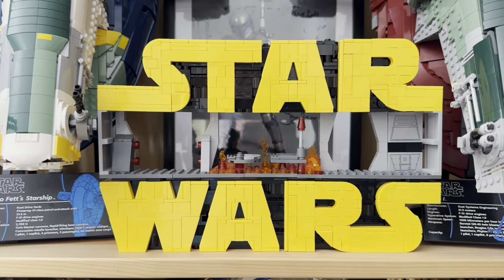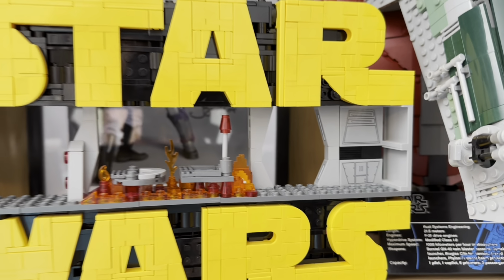Lego Star Wars MOC! My first ever moc Lego build! See how well it turns out!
This is my first ever attempt at alego Star Wars moc! I think it turned out great! Using skme rare/retired mimifigs as well!